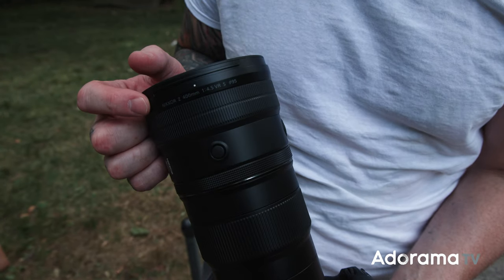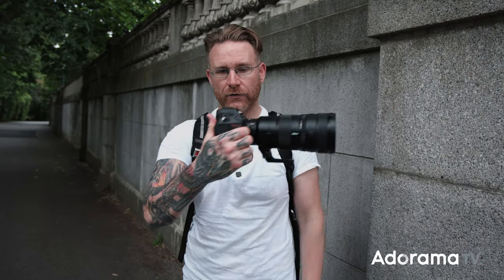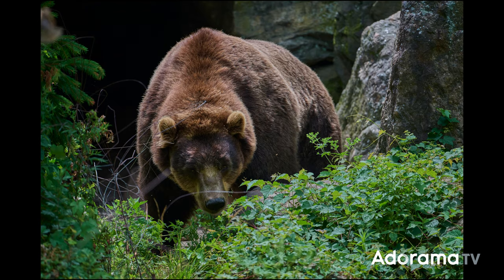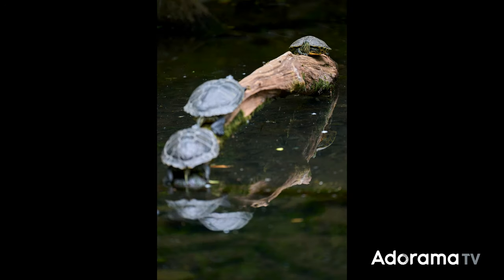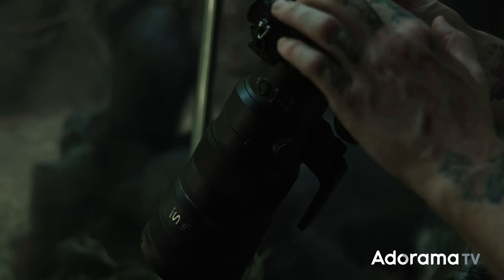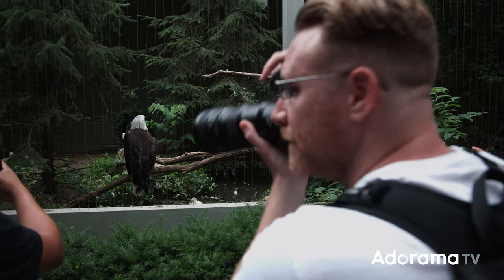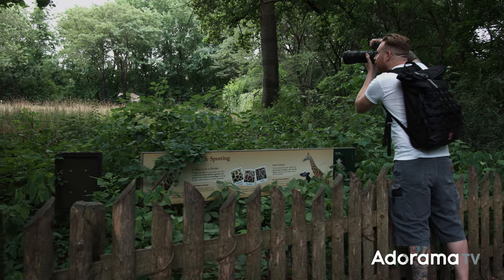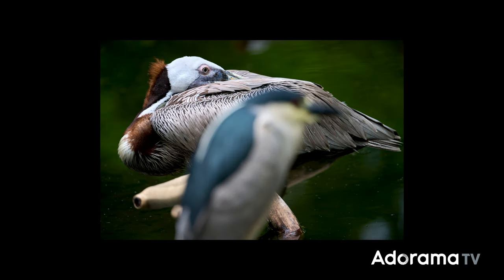Testing the Nikon NIKKOR 400mm F4.5 Lens | Bronx Zoo Vlog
Coffee, Gorillas, and Italian food. Watch as Seth Miranda and Fernando Martinez head to the Bronx Zoo to test the New and nimble Nikon NIKKOR Z 400mm f/4.5 VR S Lens. Also, Seth has loaded up Nikon Z9s latest firmware with updated animal autofocus.

NIKKOR Z 400mm f/4.5 VR S Lens Key Features:
► Has an aperture range of f/4.5 to f/32
► 5.5 VR/ 6.0 Synchro VR
► 19 elements, 13 groups
► Minimal color bleed and edge-to-edge optical performance
► Reduced flare via nano crystal coat / reduced chromatic aberration
► STM motor for quiet, quick functionality
► Fluorine coat
► Weather sealed and protected for dust and drip-resistance performance
► Expands to 560mm with Z teleconverter TC-1.4x / expands to 800mm with Z teleconverter TC-2.0x
► The focus distance of 2.5m
► 95mm front filter

→ Article:
A First Look at the New Nikon 400mm f/4.5 VR S Lens

Lexar Diamond Series Professional 256GB CFexpress Type-B Memory Card

Lexar Diamond Series Professional 128GB CFexpress Type-B Memory Card